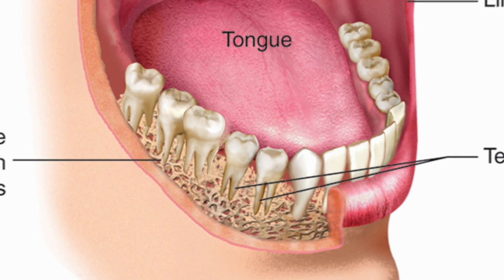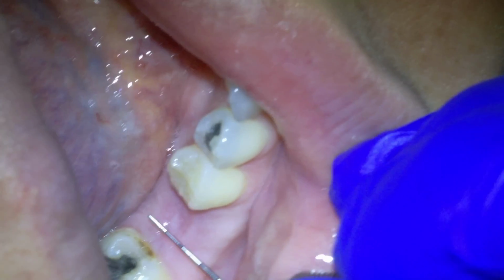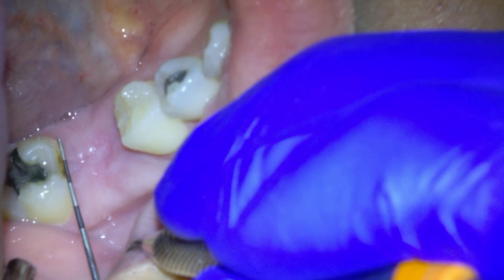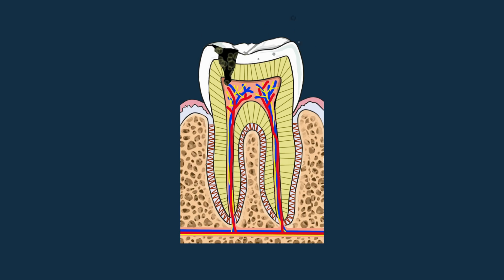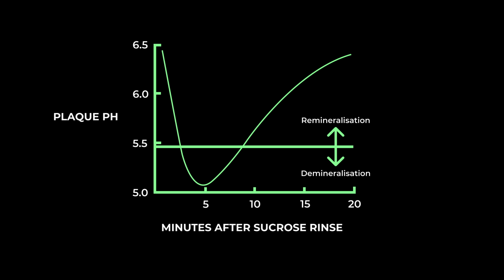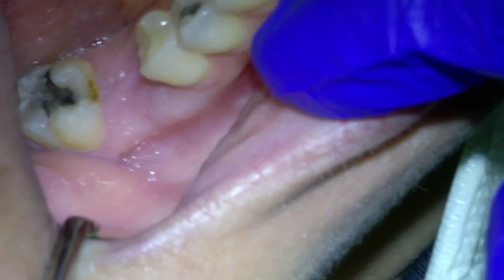Dentist Shows How to Reverse a Cavity & If It Is Possible That You Can Cure Tooth Decay Naturally!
*NEW FAVORITE TOOTHBRUSH EZZI* ➤
*FAVORITE FLOSS EZZI* ➤

*STRONG TEETH WHITENER* ➤
(^Whitener not for sensitive teeth)
*WHITENER FOR SENSITIVE TEETH* ➤
*TONGUE CLEANER* ➤

*FAVORITE TOOTHPASTE* ➤
*Pink Disclosing Plaque Tablets* ➤